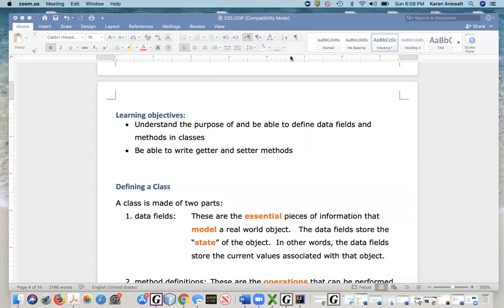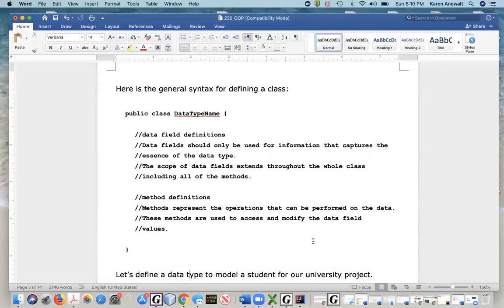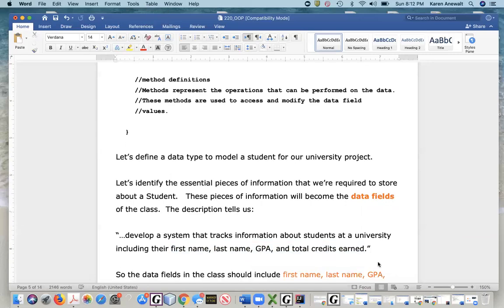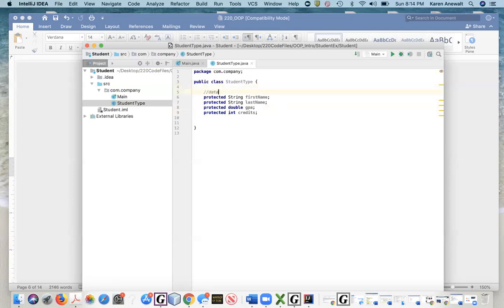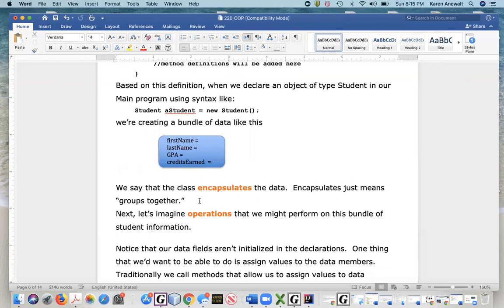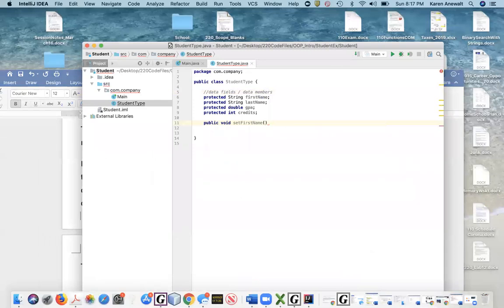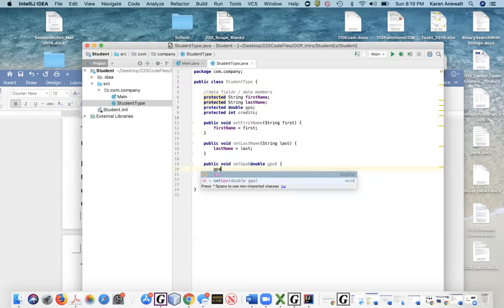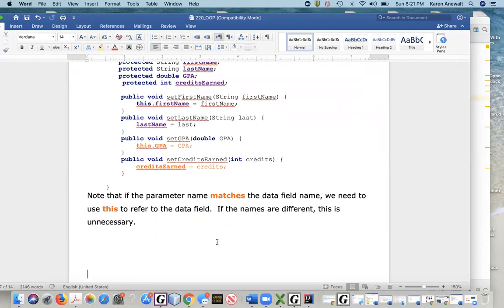CPSC 220 - OOPIntro Part2